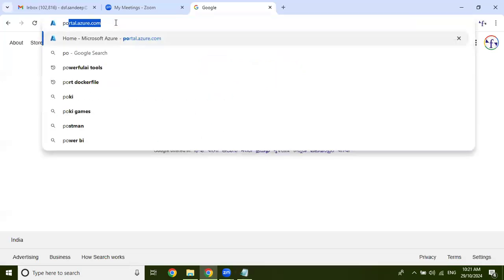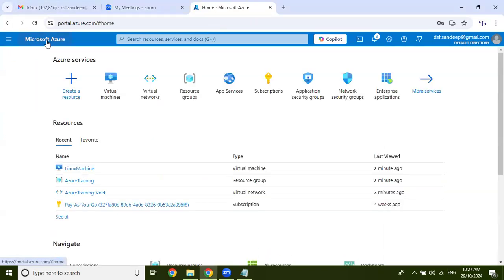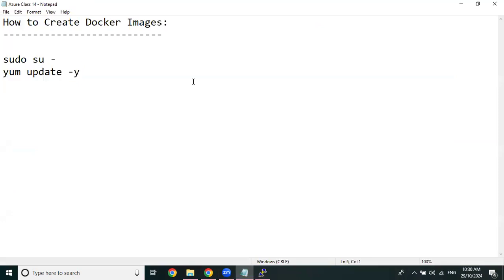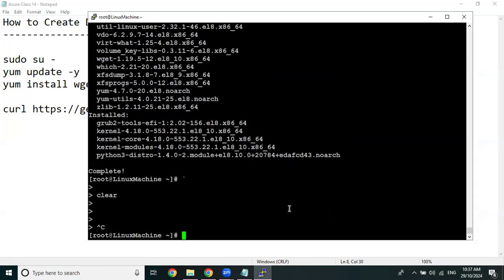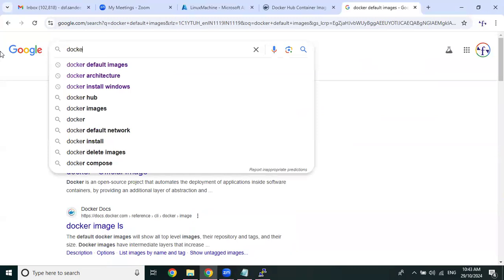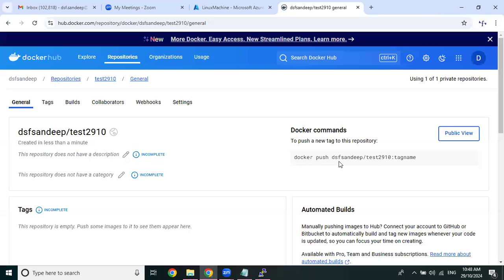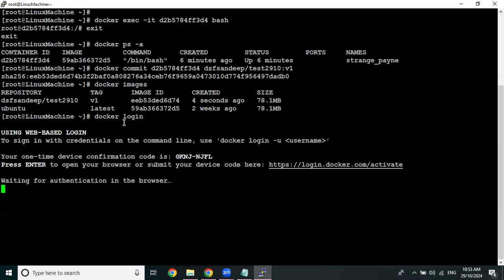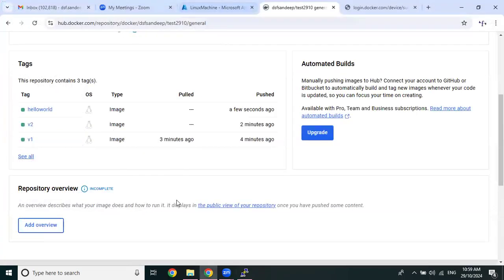Azure Admin&DevOps How to Create a Docker Images in Telugu@MicrosoftAzure